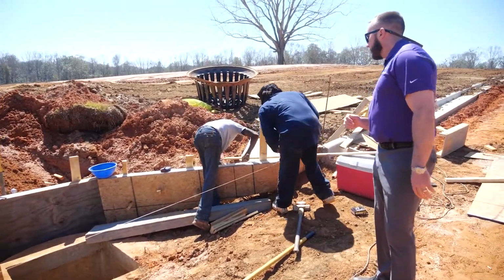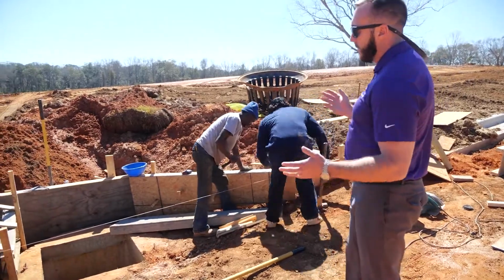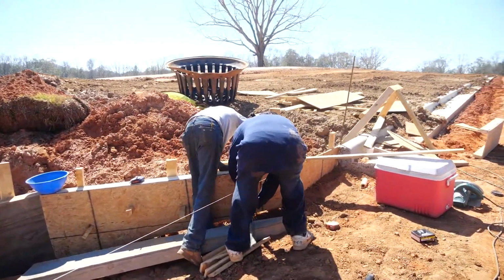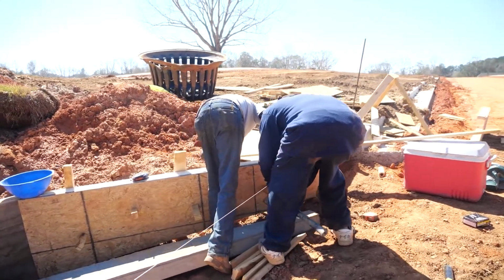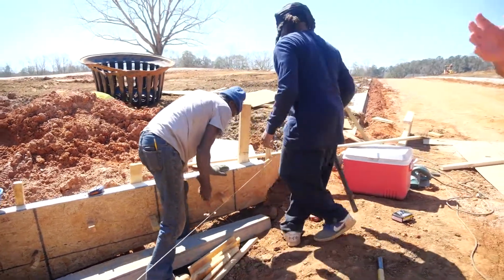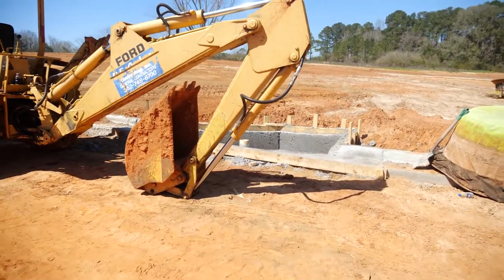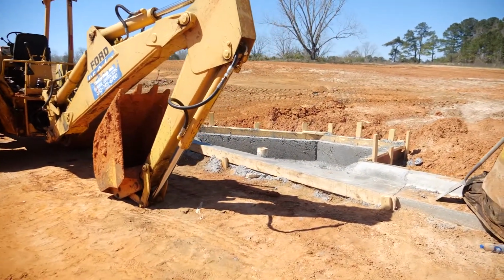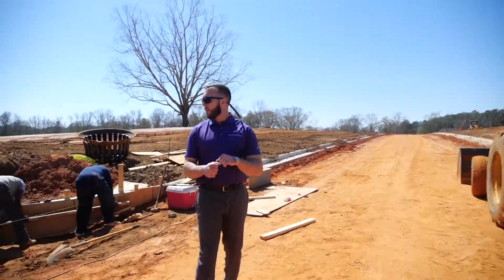Installing Throats- The Landing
Years of experience working on infrastructure at The Landing.